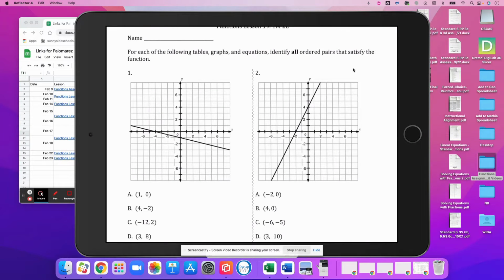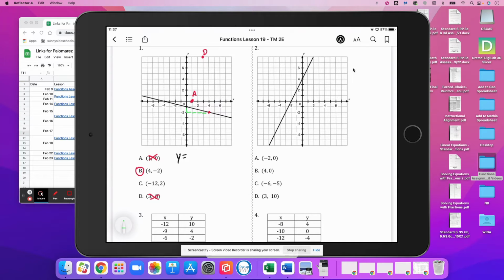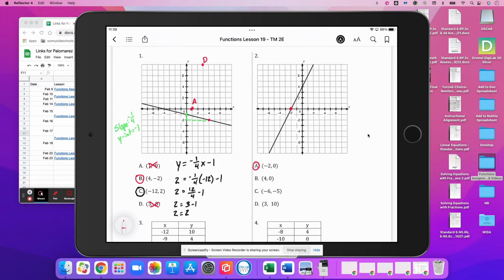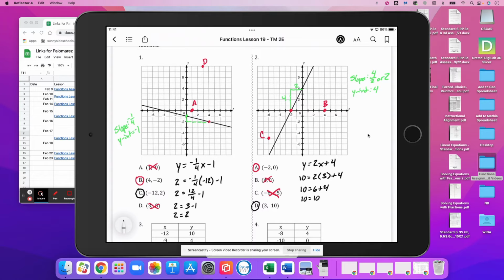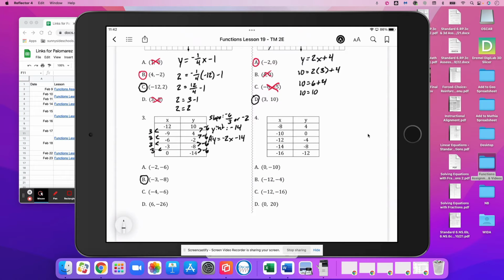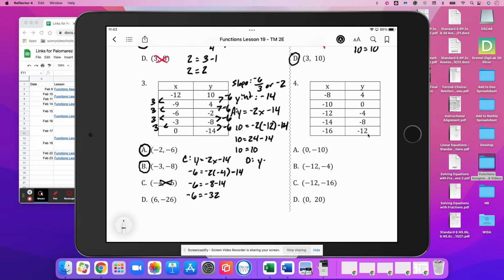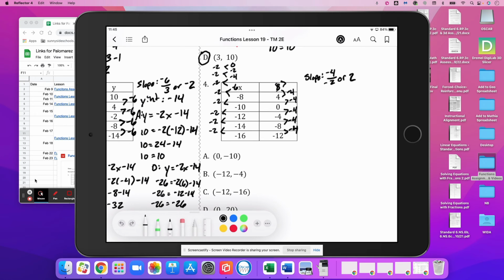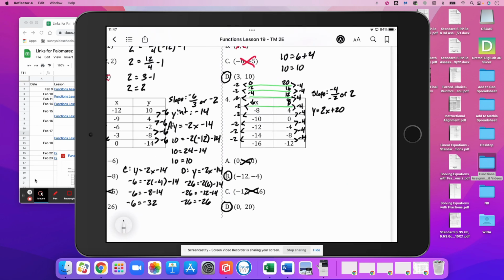Functions Lesson 19: 1 - 4